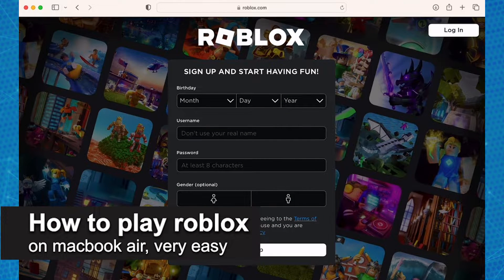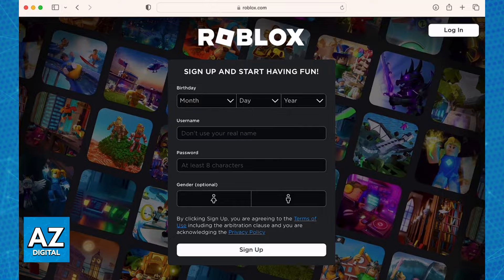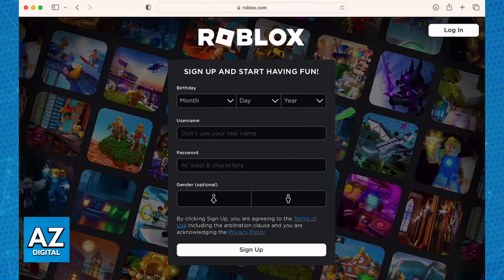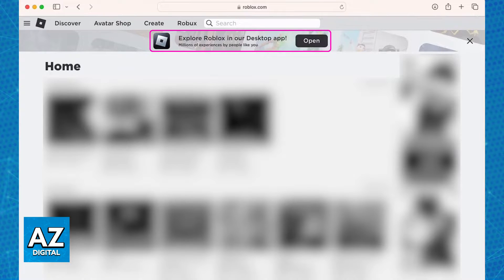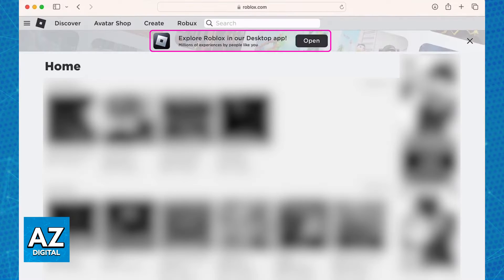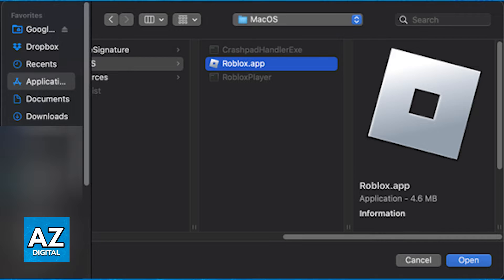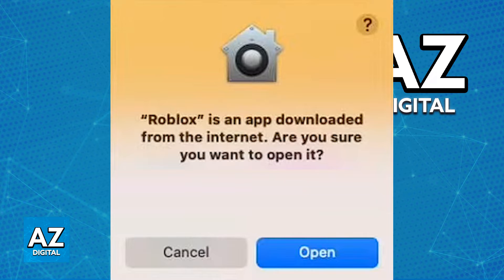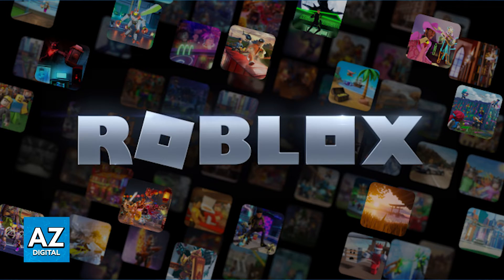How To Play Roblox on Macbook Air 2025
In this video I will clear your doubts about how to play roblox on macbook air 2025, and whether or not it is possible to do this.